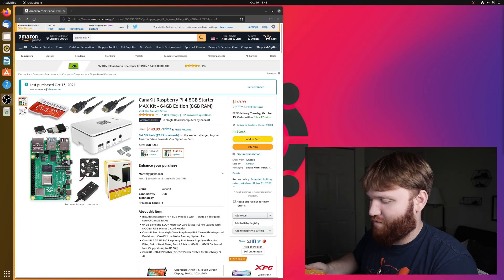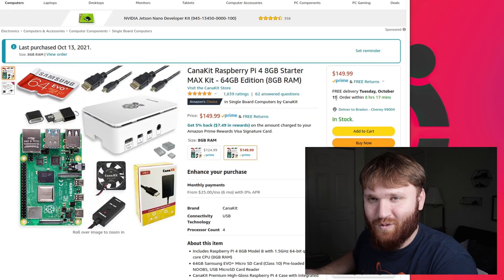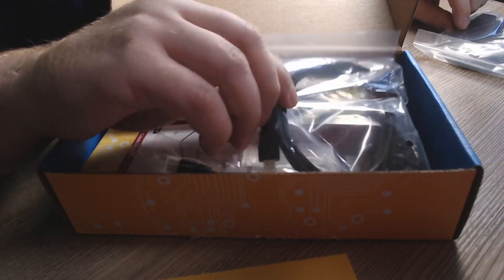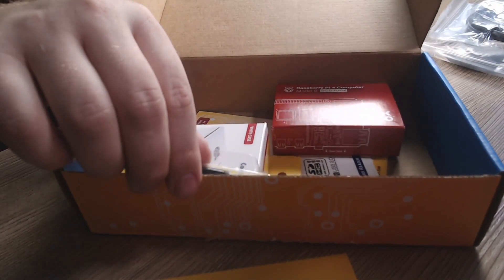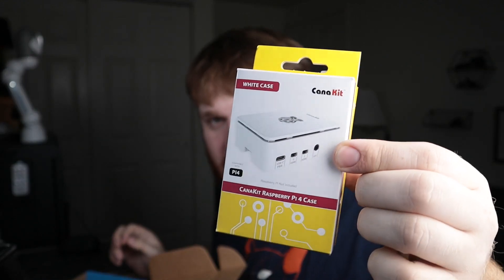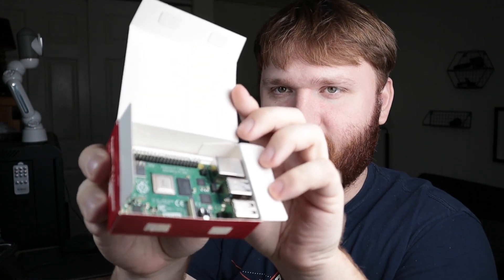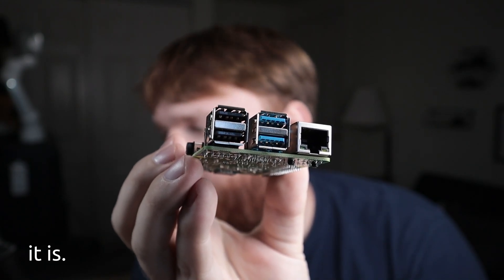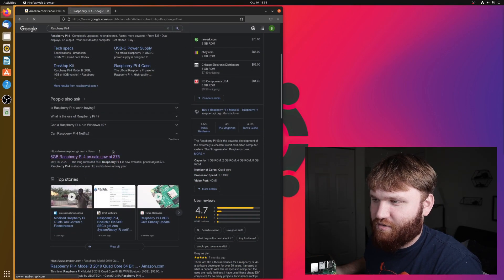Raspberry Pi 4 MAX KIT Unboxing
Unboxing my very first Raspberry Pi. Raspberry Pi is a single board computer running on the ARM architecture. The model I purchased that will be used in future videos is the Raspberry Pi 4 8GB Model B with 1.5GHz 64-bit quad-core CPU (8GB RAM).

PRO Kit
MAX Kit